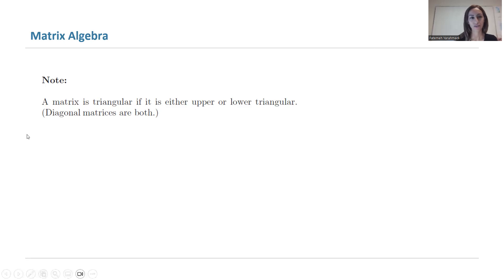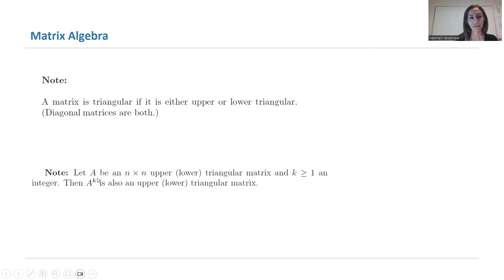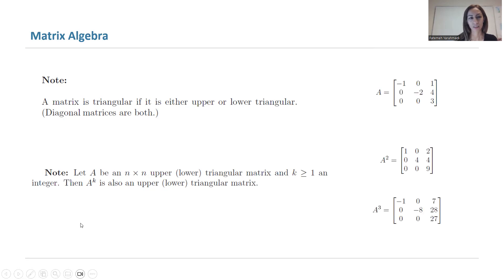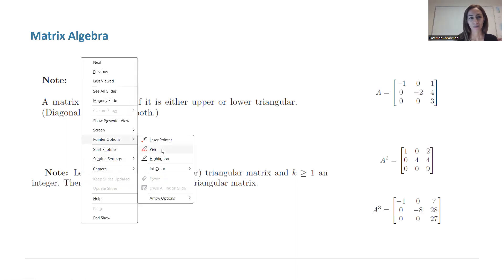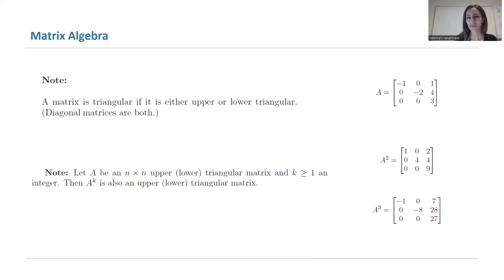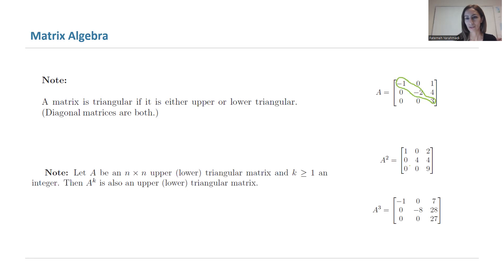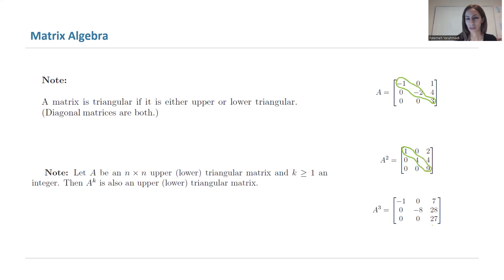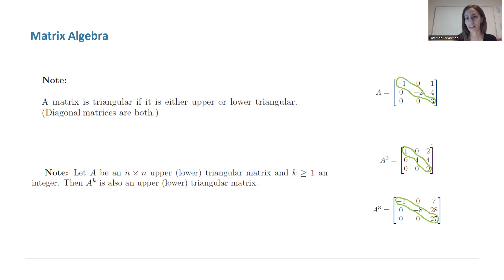Powers of Triangular Matrices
Note: Let A be an n × n upper (lower) triangular matrix and k ≥ 1 an
integer. Then Ak is also an upper (lower) triangular matrix.

A matrix is triangular if it is either upper or lower triangular. (Diagonal
matrices are both.)